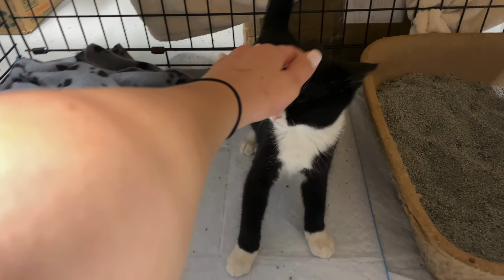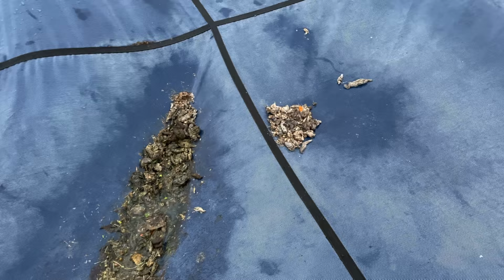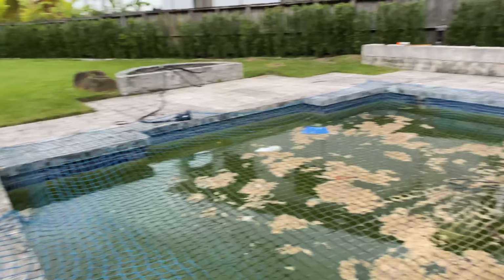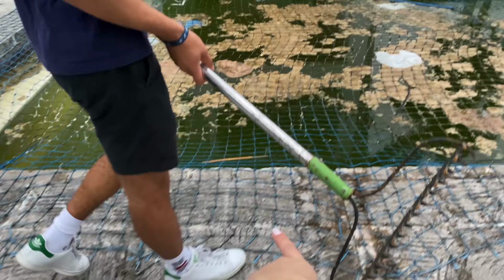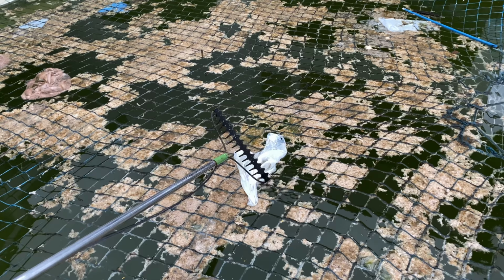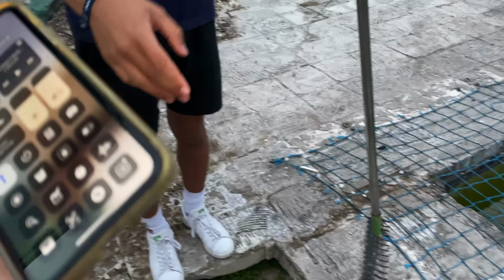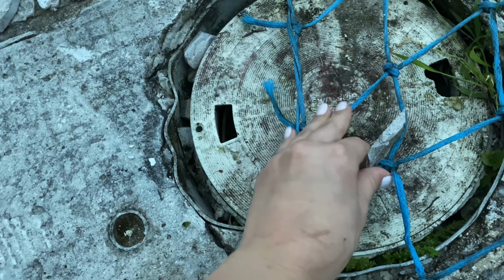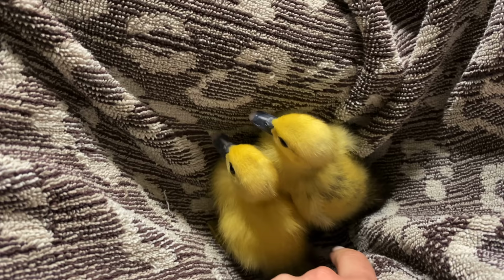BABY DUCKS FOUND ABANDONED IN GREEN SLIME WATER! WILL WE SAVE THEM?!